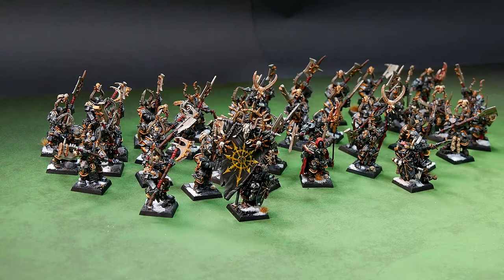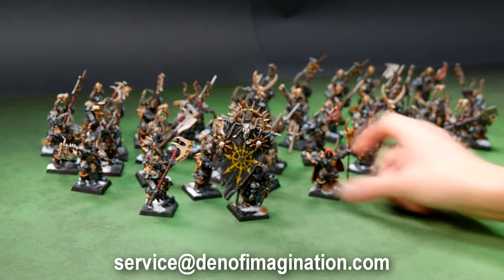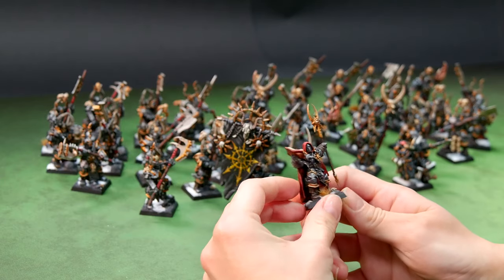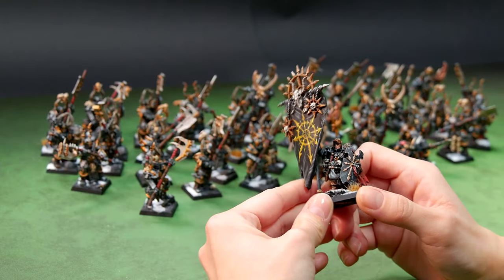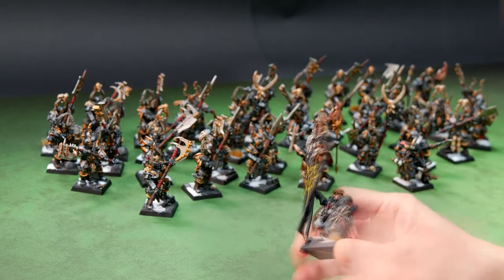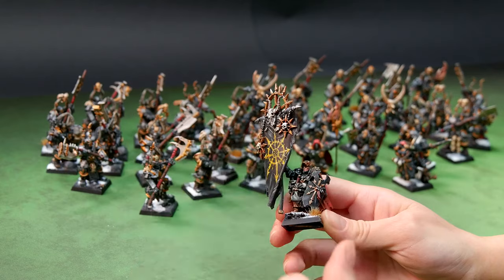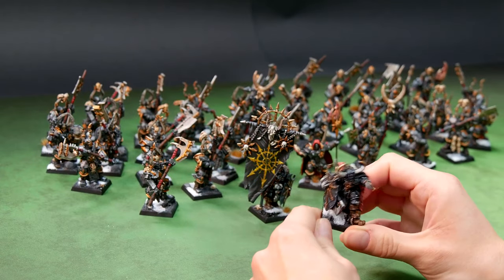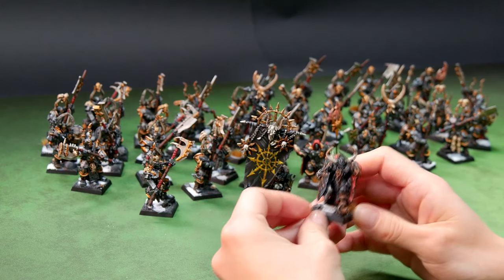CHAOS CHOSEN - LVL 4/5 MINIATURE SHOWCASE 4K